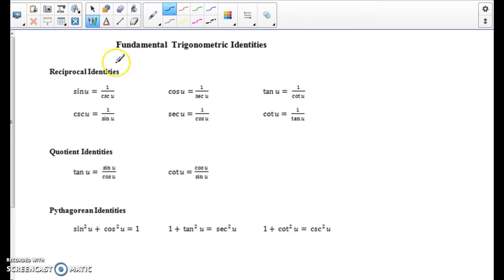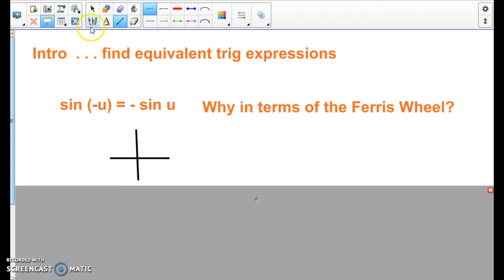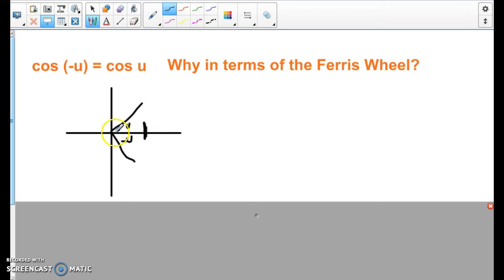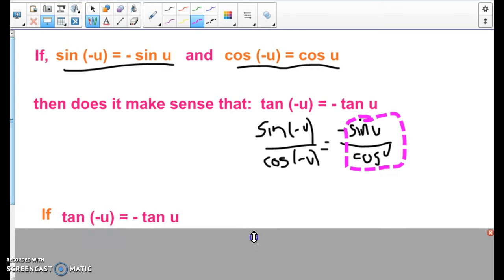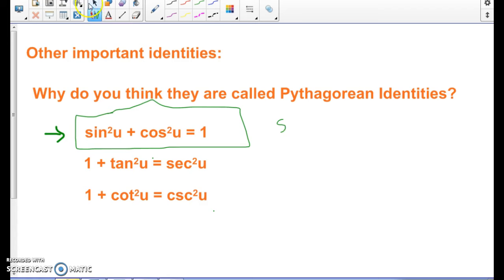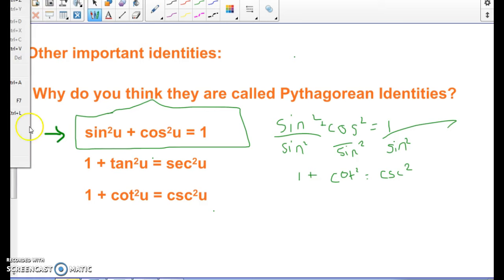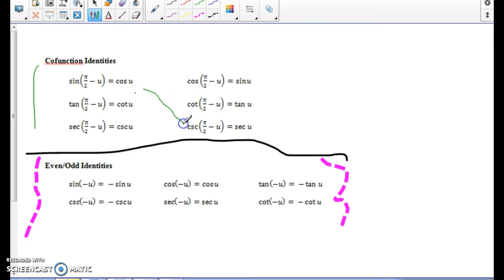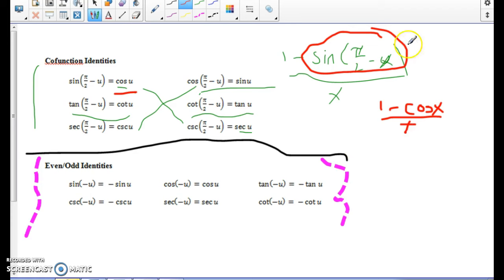Intro To Fundamental Identities